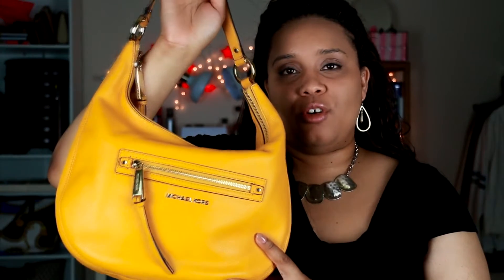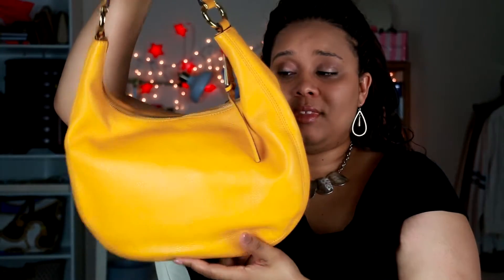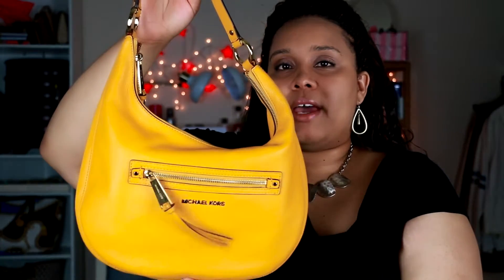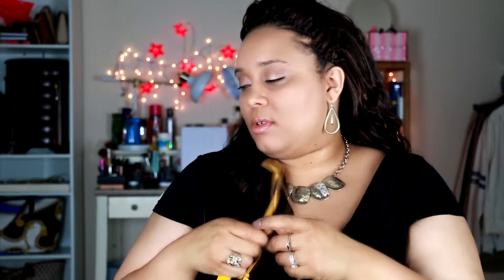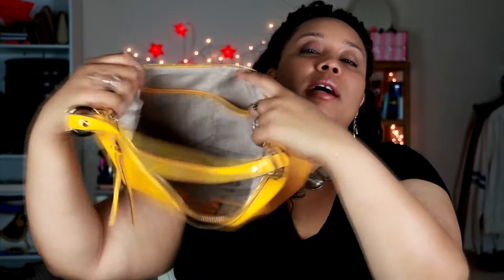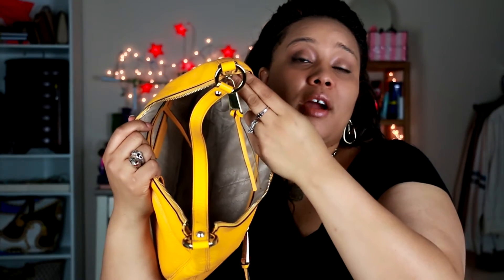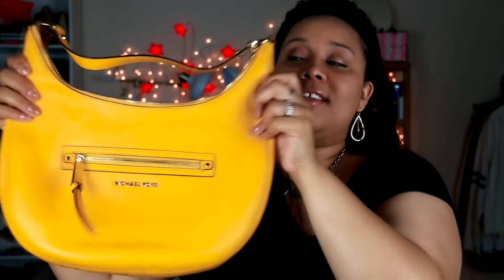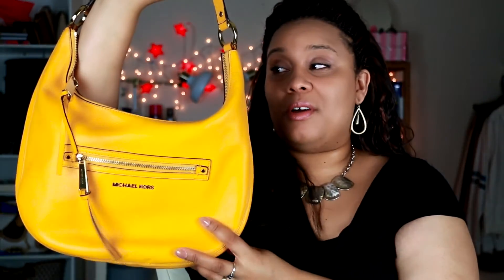Michael Kors Rhea Hobo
Here she is, my nice bright sunny day baby! Love this bag for summer time and a splash of sunshine with my sundress!

Hi everyone, Thanks for stopping by Nickey "Wonderland". This channel is all about the different 'wonderlands' of my life, from my obsession with fashion and handbags, to my love of cooking, family life and of course. shopping!! For the mommy/fashionista/bargain hunters/bag-aholic, this is a good channel for you!